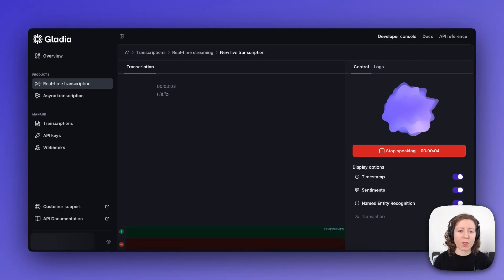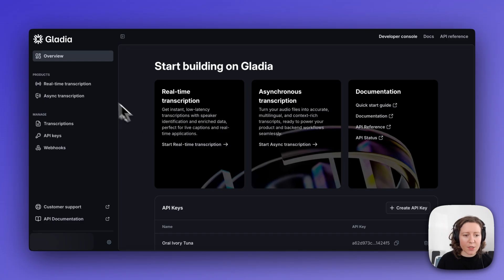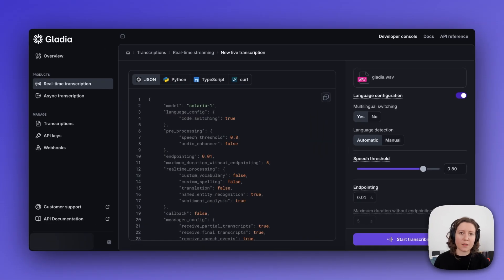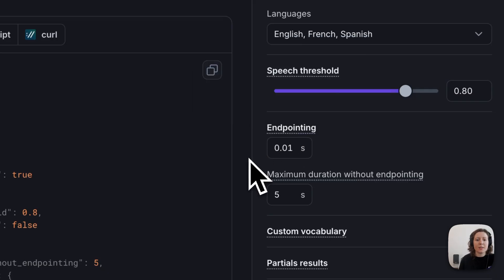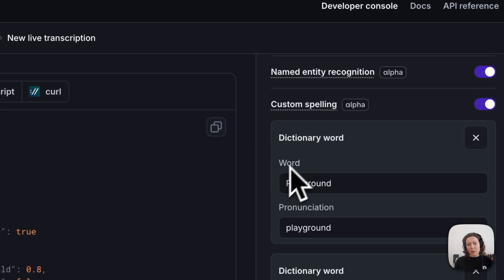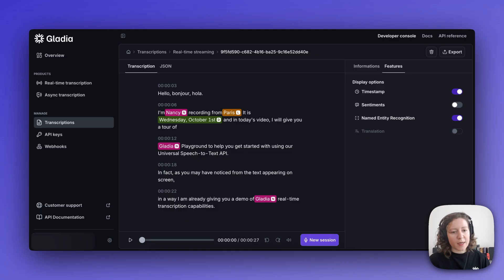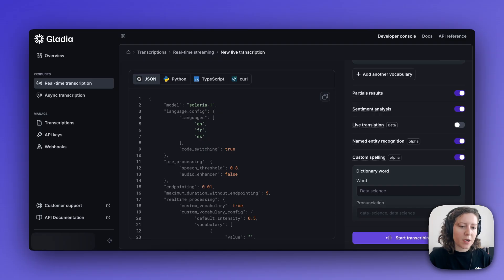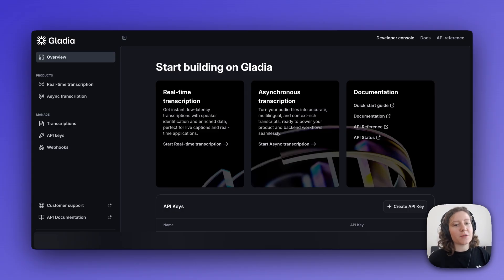Transcribe Audio in Real-Time (No Code!) with Gladia | Playground Walkthrough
How to get started with Gladia's real-time audio transcription and audio intelligence add-ons in the Playground.

Follow along and try our real-time speech-to-text API (no code required) directly in your browser on up to 10 hours/month of your own audio

00:00 Intro
01:02 Launch transcript
01:33 Language config
02:14 Endpointing
03:41 Custom vocabulary
04:30 Partial transcripts
05:03 Named Entity Recognition
05:41 Sentiment analysis
06:10 Live translation
06:30 Code exports
06:56 Logs & Usage
07:14 Conclusion